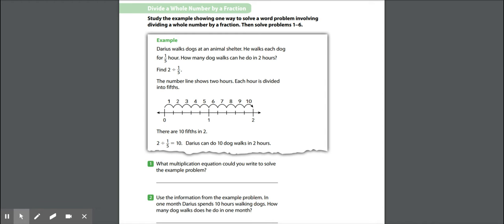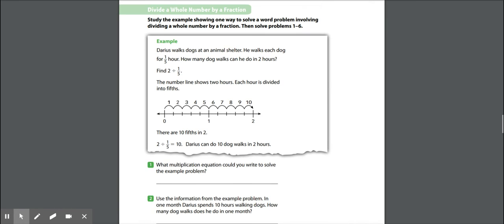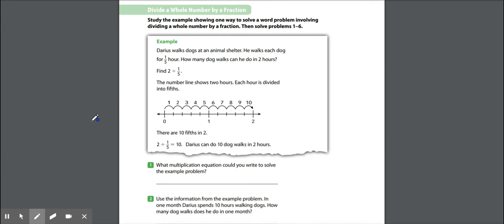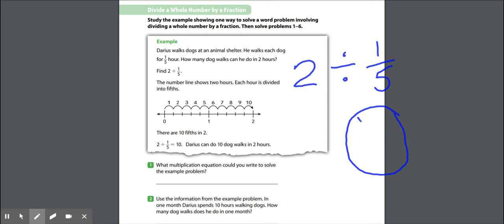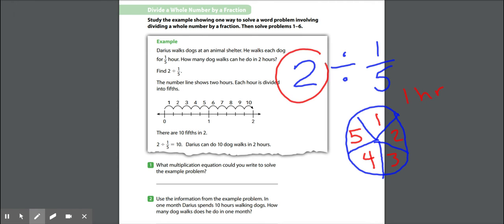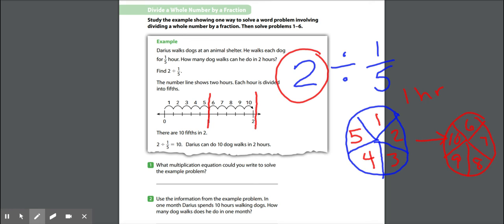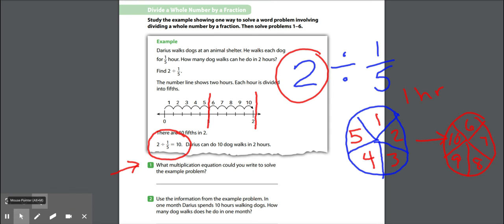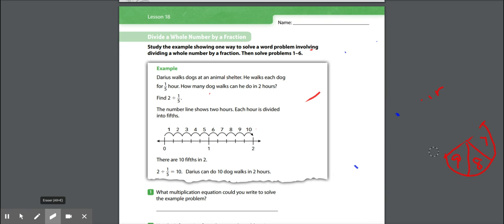Divide Unit Fractions in Word Problems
R.L. Day 3, Video 4